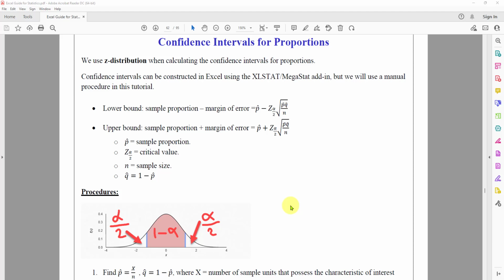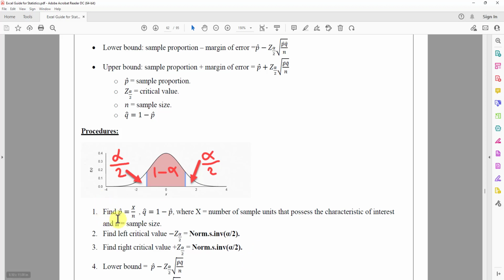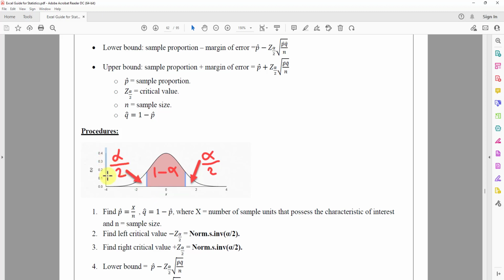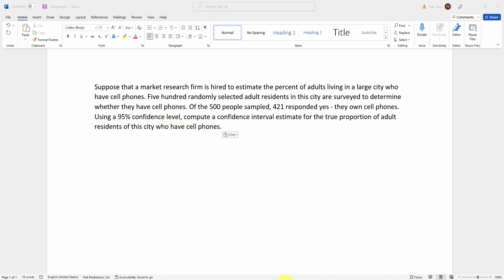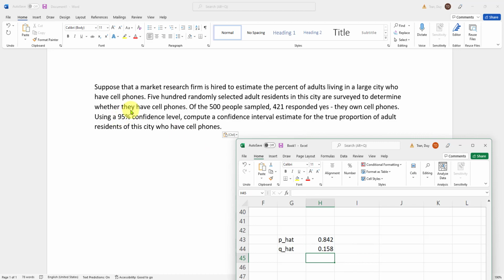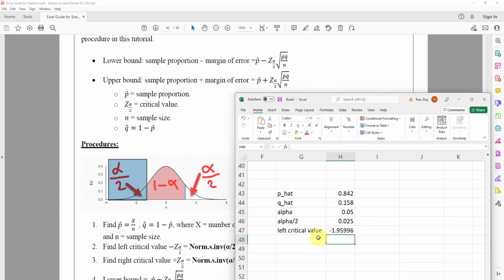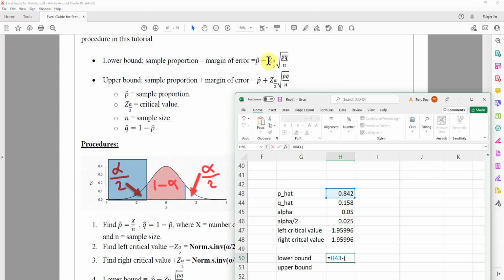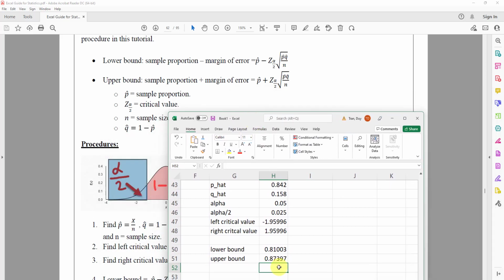Confidence Interval of Proportions - Using Excel